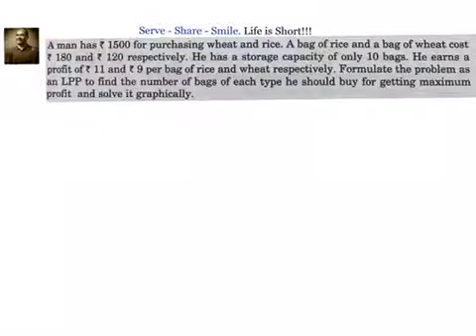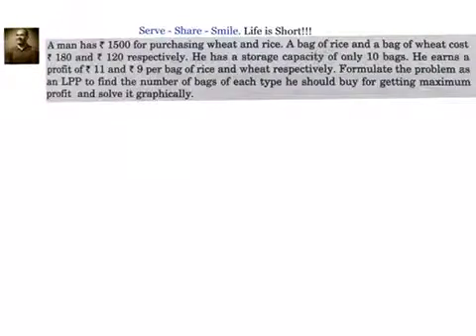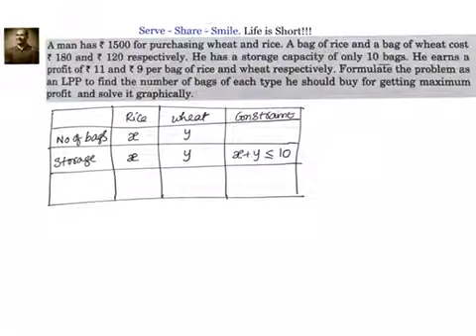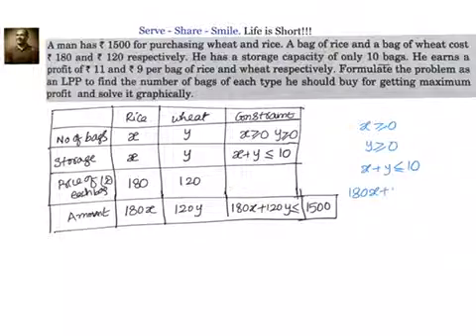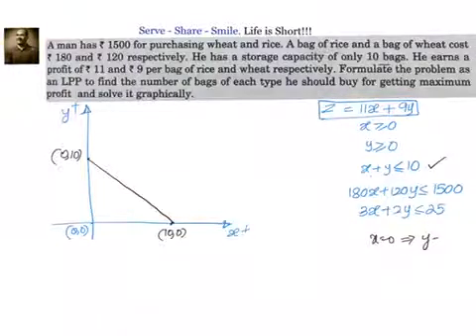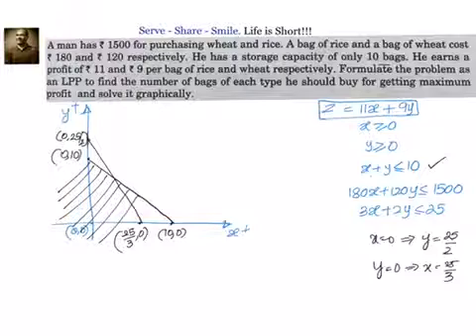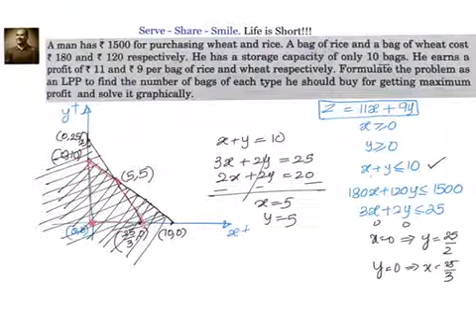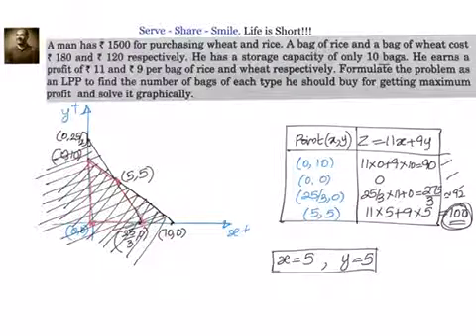Linear Programming: Bounded region example- 1